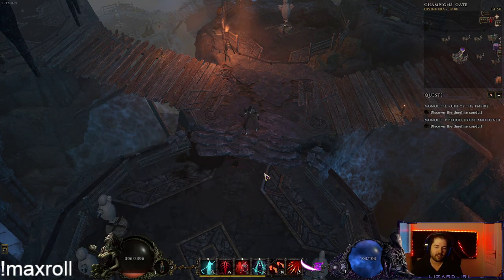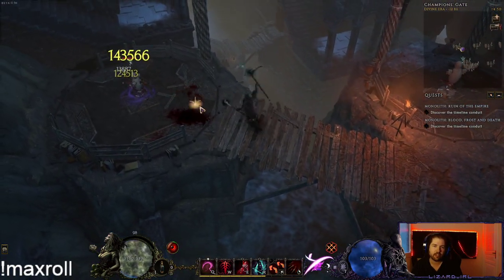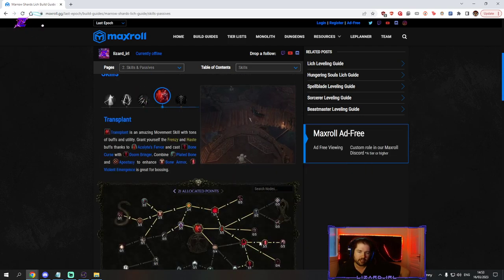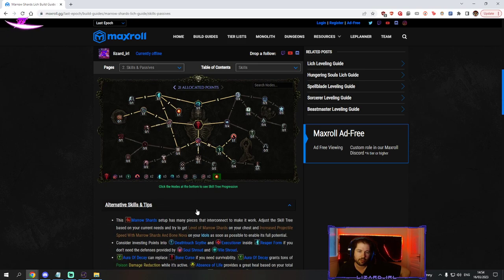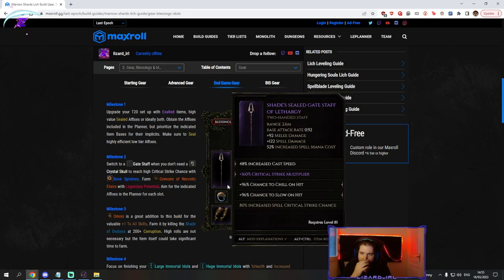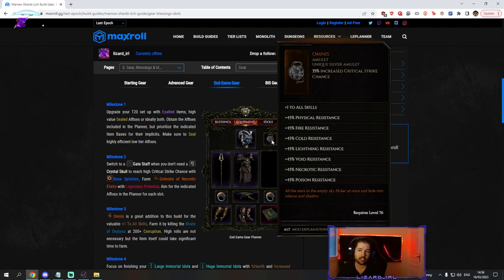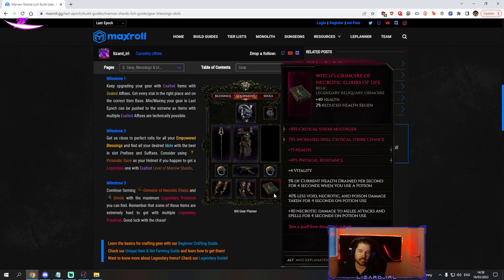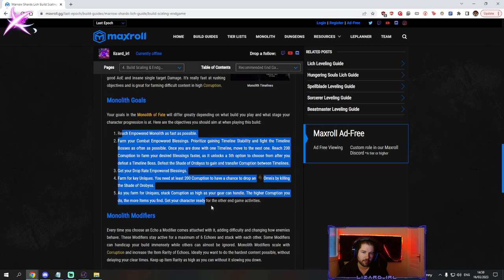Marrow Shards Lich - Last Epoch Build Guide